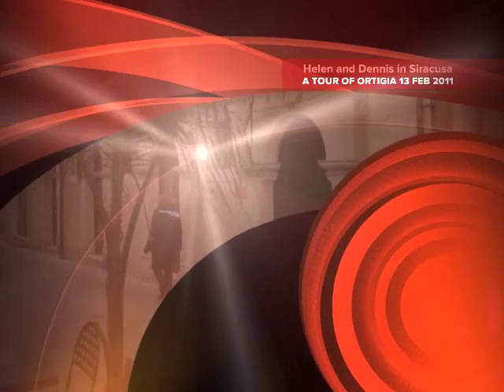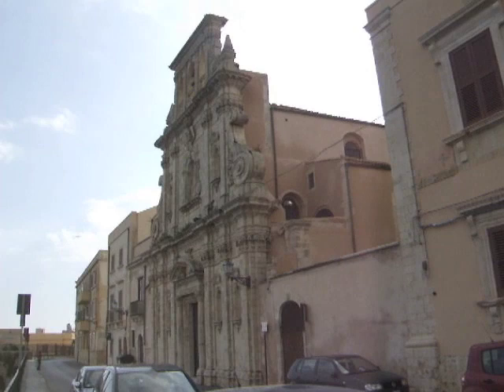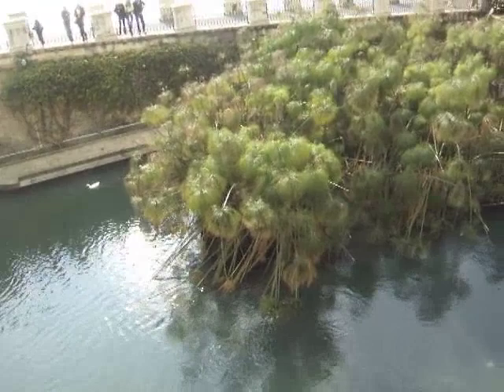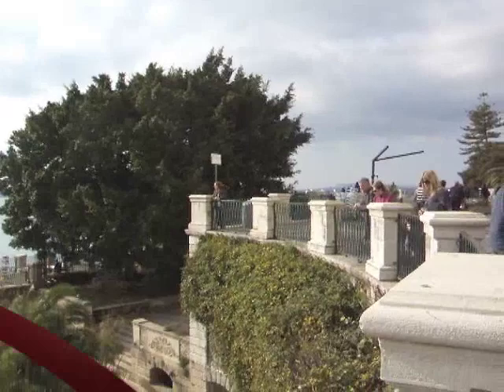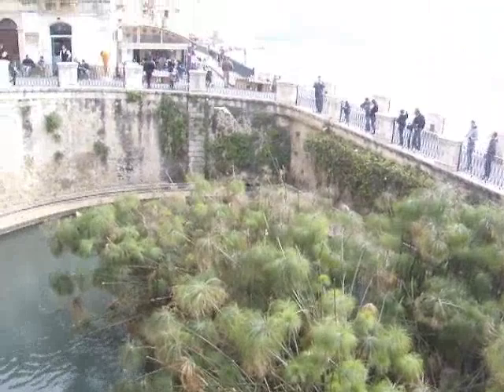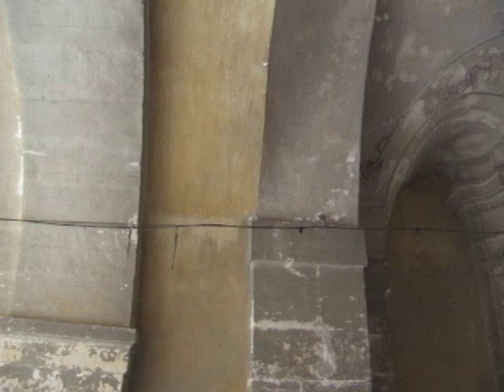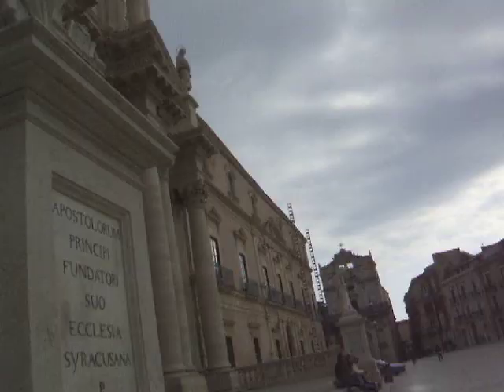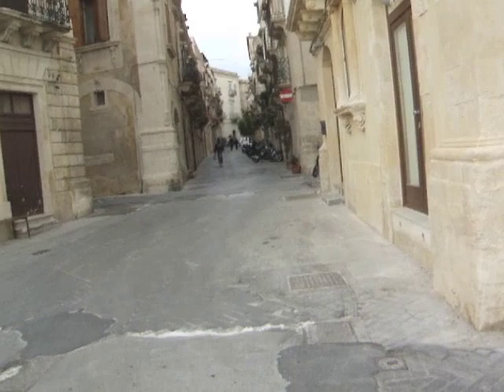Ortigia, Siracusa, 13 Feb 2011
A walk around the island of Ortigia, Siracusa, Sicily 13 February 2011, narrated by a man with a heavy cold!

Facciamo un giro dell'isola di Ortigia, Siracusa, Sicilia 13 Febbraio 2011, voce d'un uomo raffredato!